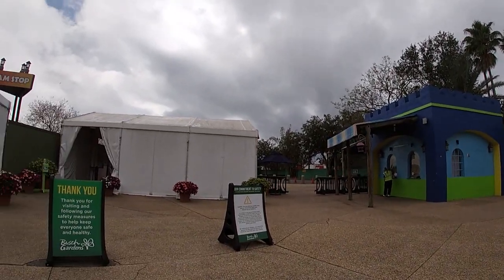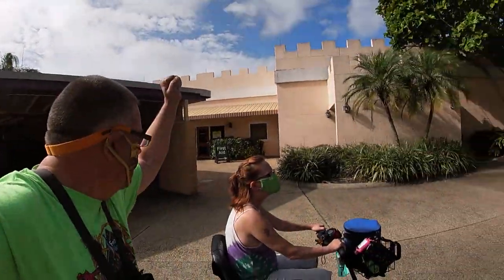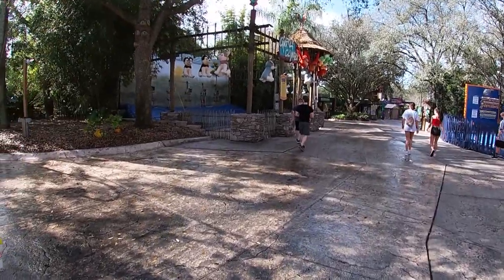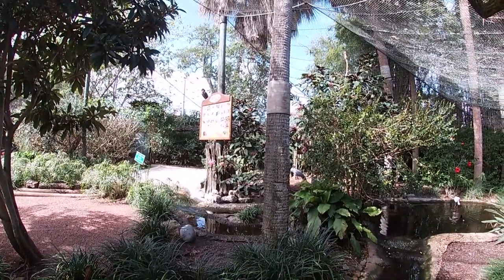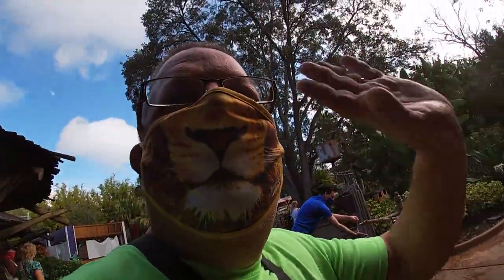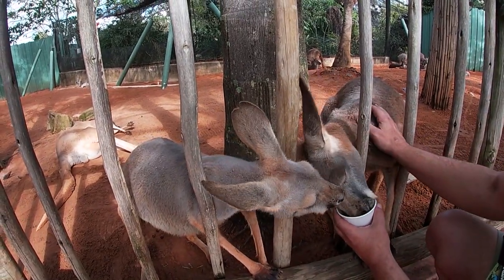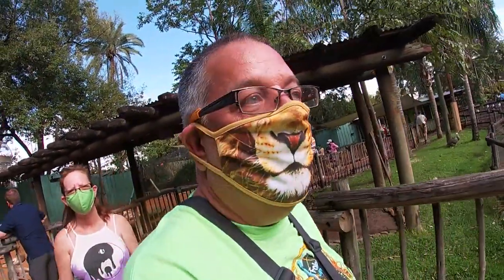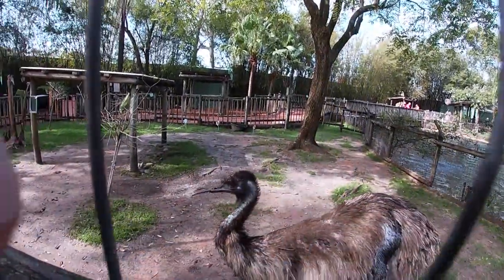A Day at Busch Gardens part 1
A Day at Busch Gardens part 1 - a walking tour

Recorded Friday, February 12, 2021

**videos taken with approved chest mounted GoPro, always follow safety rules when filming!**